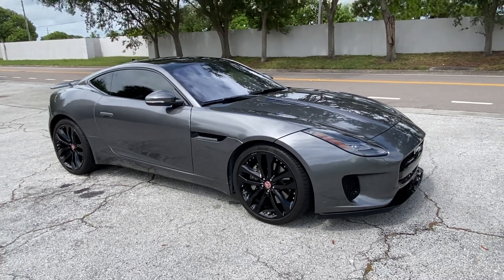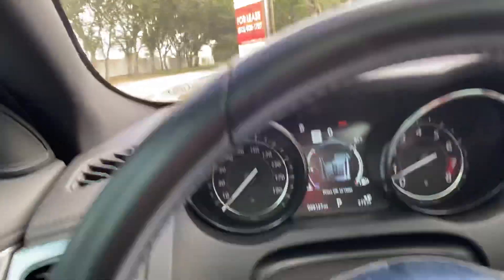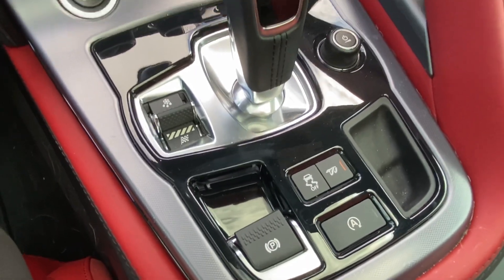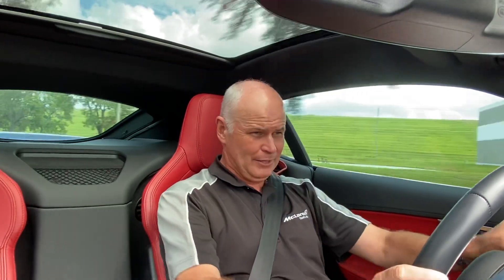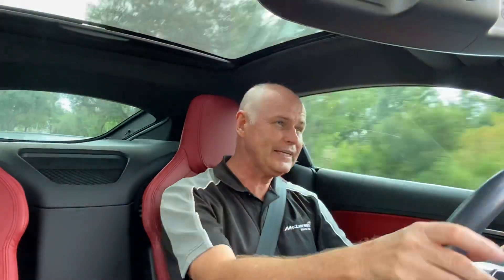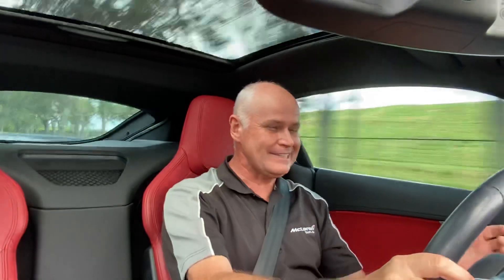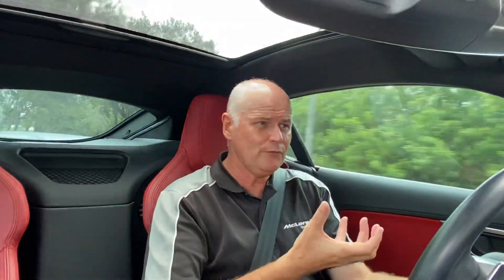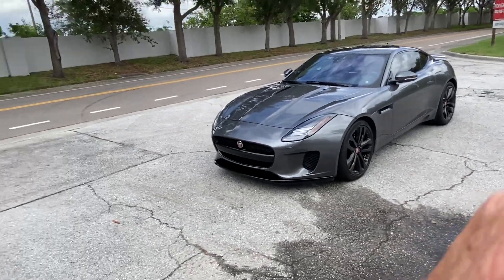Does the Jaguar F Type need a V8 to be fun?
Today we test drive the Jaguar F type P340 and see if you miss the extra two cylinders